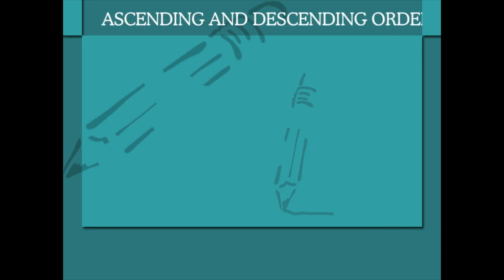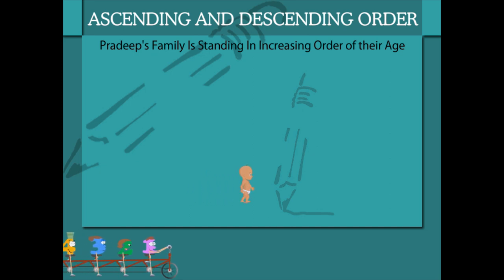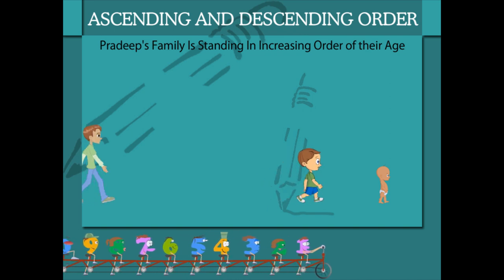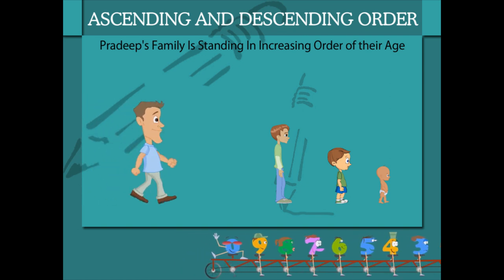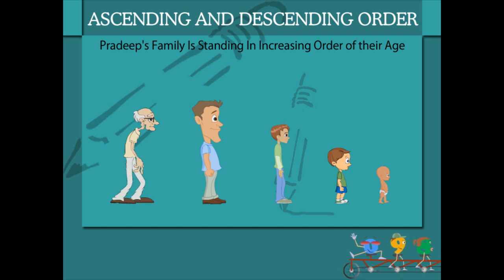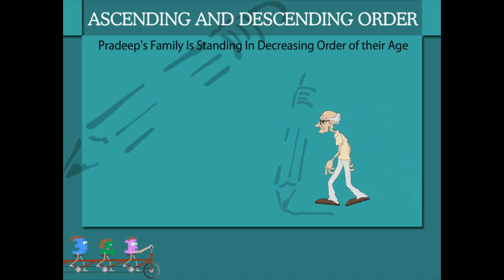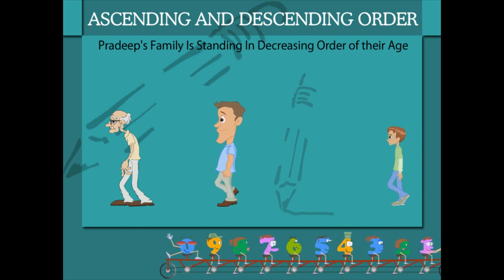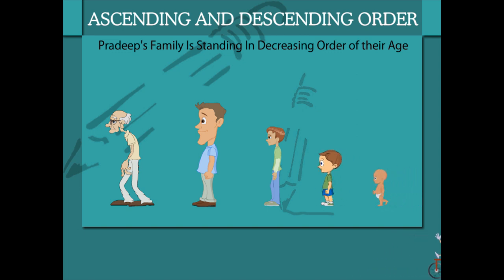Ascending and descending order U-1 class.2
TOPIC  : MATHS ( ASCENDING ORDER AND DESCENDING ORDER  U-1)
CLASS : 2
 BY        :  DIGI NATURE